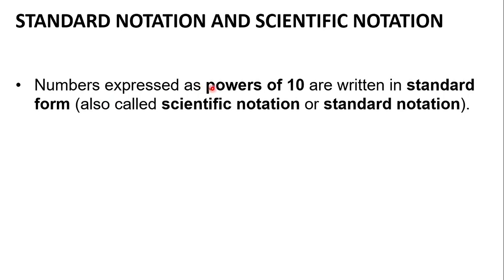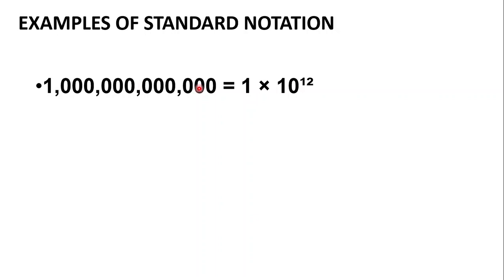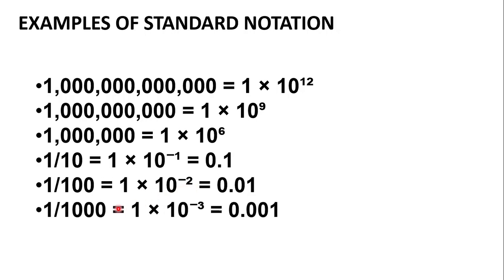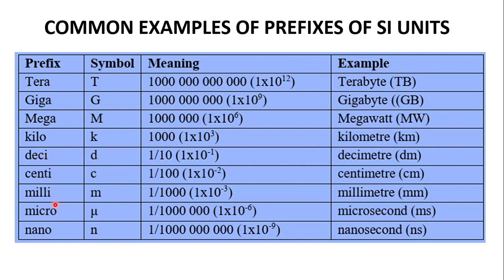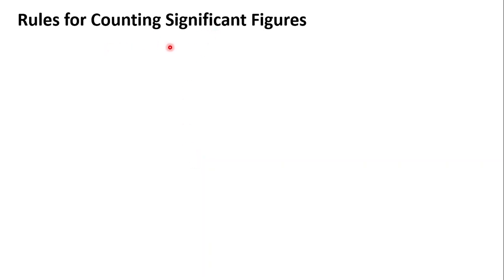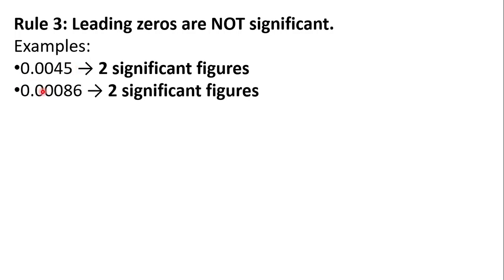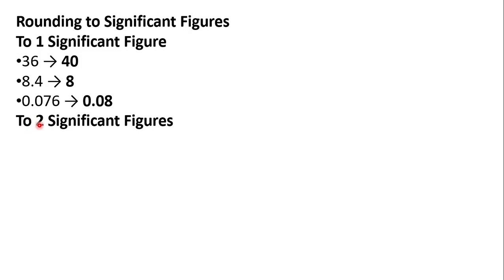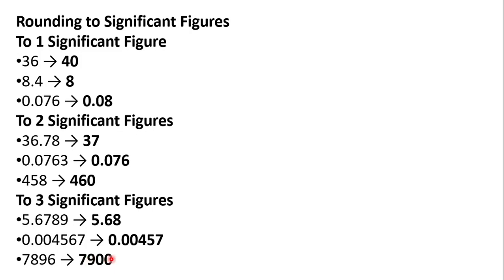FORM 3 PHYSICS, STANDARD NOTATIONS, PREFIXES AND SIGNIFICANT FIGURES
In this lesson, we explore one of the most important topics in Form 3 Physics: Standard Form (Scientific Notation), SI Prefixes, and Significant Figures. These concepts are essential for solving physics problems accurately and are frequently tested in the MSCE examinations.